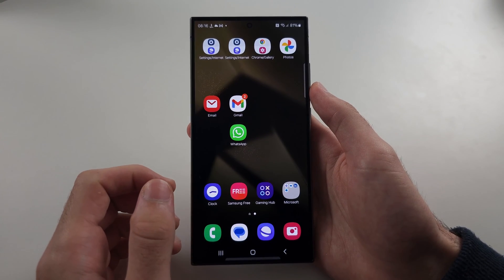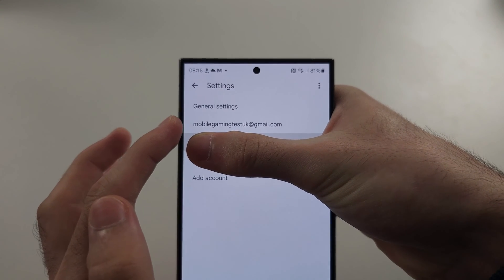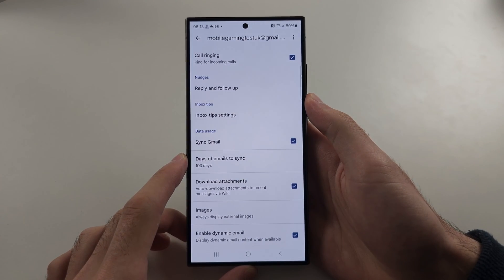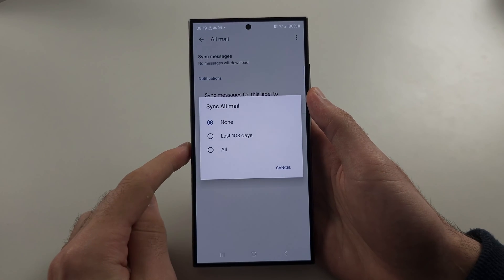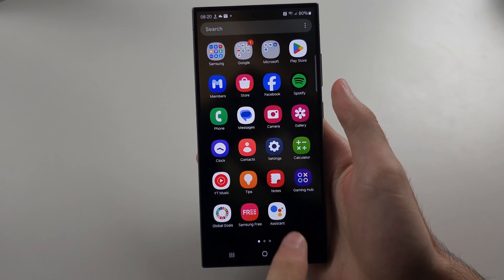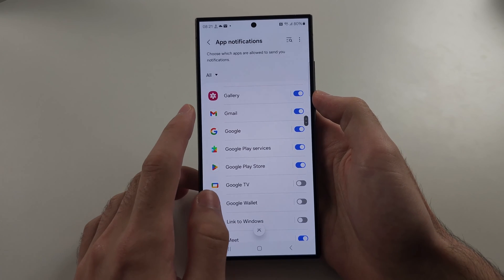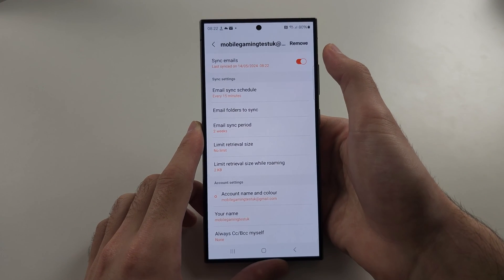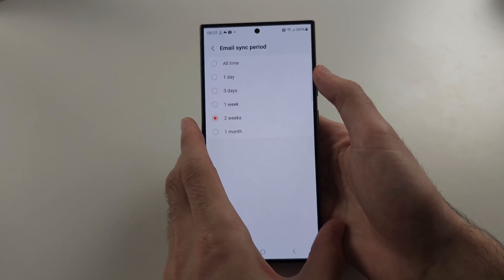Samsung Galaxy S24 Ultra NOT Receiving Emails? SOLVED!!!!!!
Welcome to our troubleshooting guide for fixing email reception issues on your Samsung Galaxy S24 Ultra! In this video, we’ll walk you through effective solutions for when your device isn’t receiving emails. Whether it’s a problem with email settings, connectivity issues, or app glitches, follow along to resolve the issue and ensure your emails come through smoothly.

For Gmail, Samsung Mail, Yahoo etc